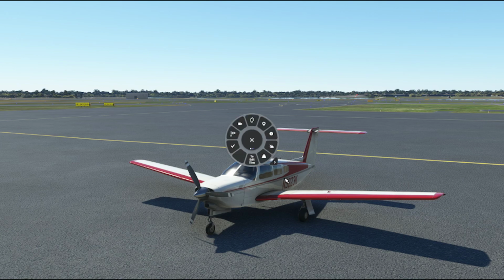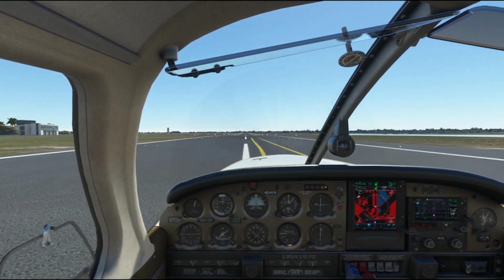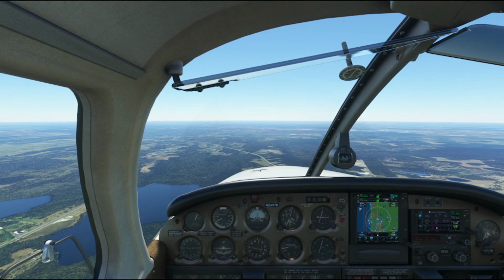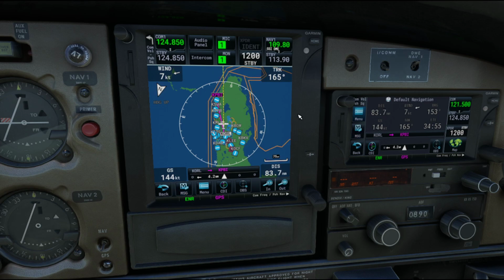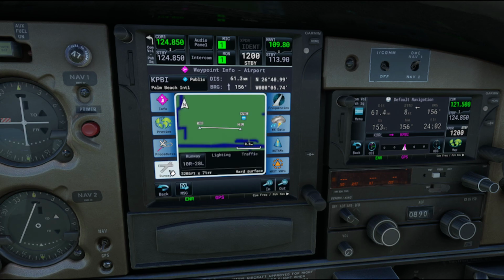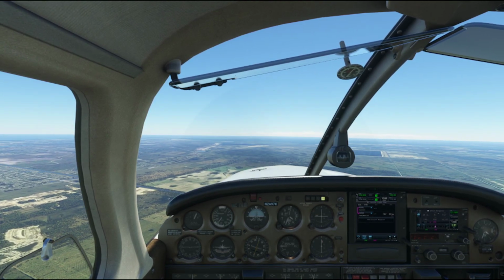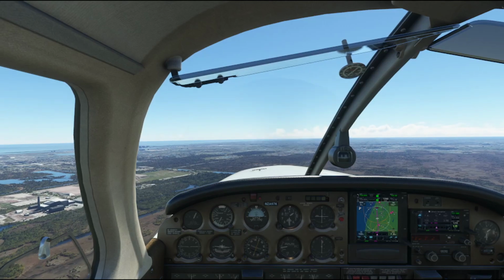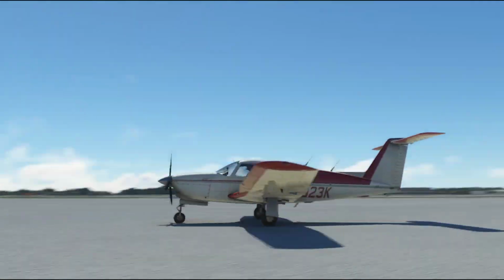MSFS | East Coast Bush Trip - Leg 10 | KORL - KPBI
Leg 10:
This leg was easily one of my favorite legs of this bushtrip, the weather, the scenery and approach towards the destination was just dreamy. We had some technical difficulties before takeoff but the landing was one of my favorite so far! Super excited to end this bushtrip in next 2 legs and start the next one where we will be flying towards the west coast.

Route: KORL - KPBI

Next Route: KPBI - KTMB

Bush Trip:
KISP - KACY - KSBY - KRIC - KRDU - KFLO - KCHS -
KSAV - KCRG - KORL - KPBI - KTMB - KEYW

MSFS Gear:
Logitech G PRO Yoke
Bravo Throttle Quadrant
Thrustmaster TFRP Rudder Pedals
Thrustmaster TCA Sidestick Airbus Edition
Logitech Multipanel
Loupedeck Live